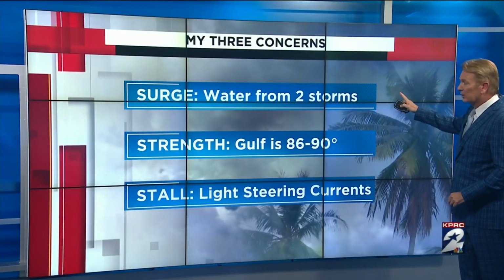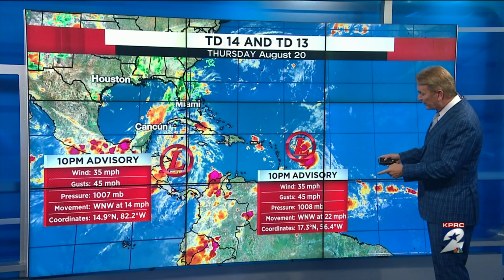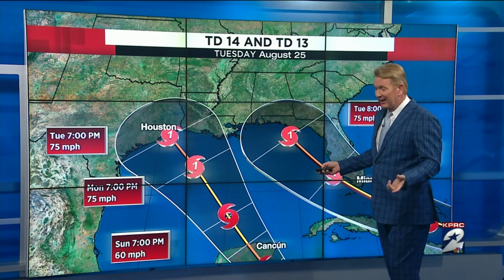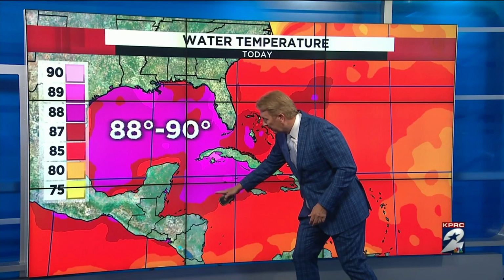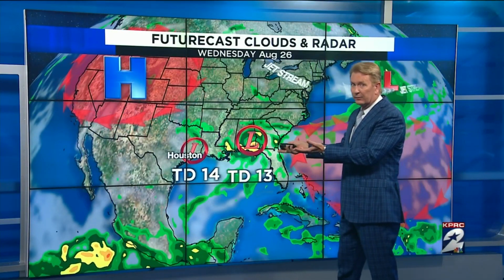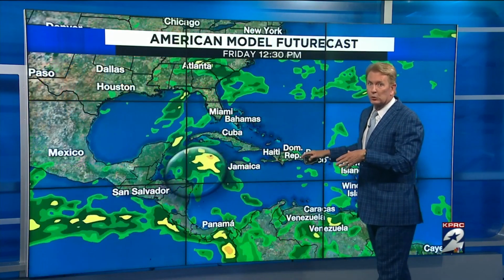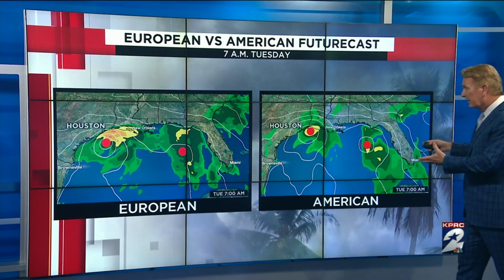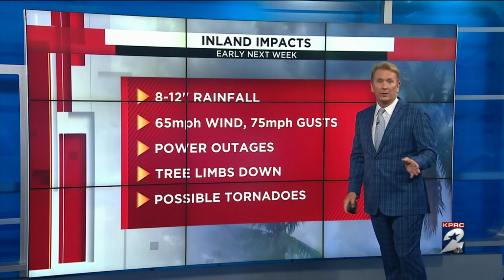What to know about 2 tropical depressions that could be headed for the Gulf